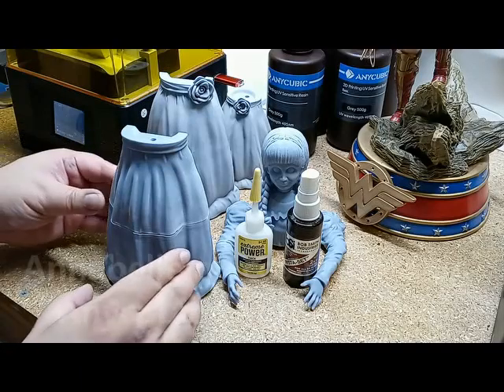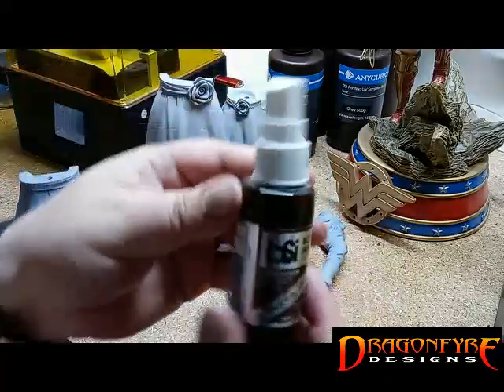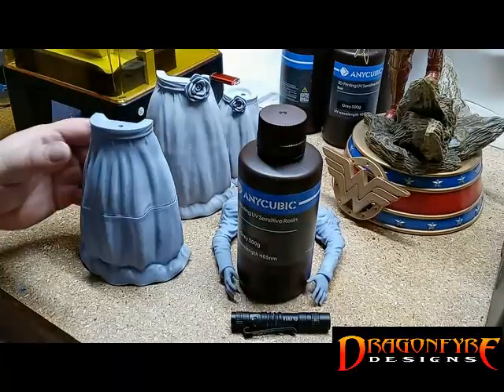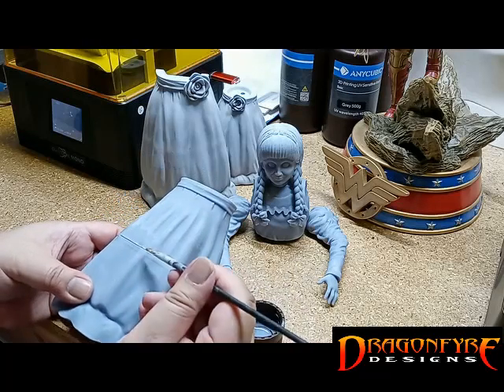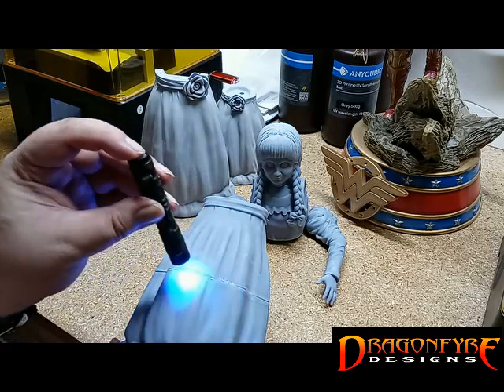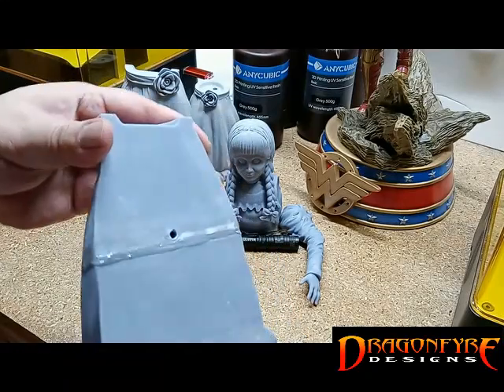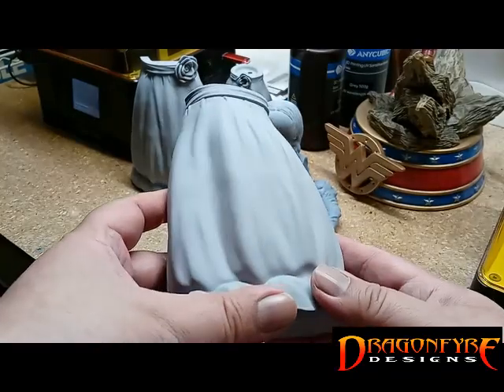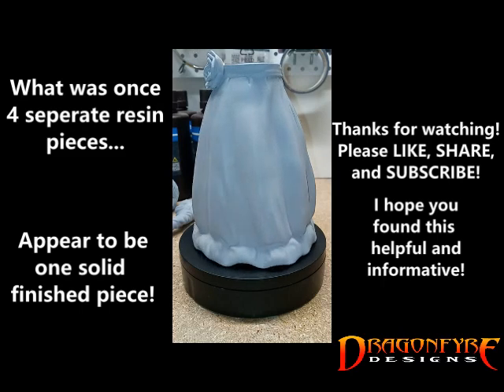Invisible Seams on 3D Resin Prints!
A short video tutorial on one of the methods I use to achieve an almost invisible seam when I need to join multiple 3d resin printed parts. Featured are parts I printed on my Anycubic Photon Mono.
Materials used in this process were:
Anycubic grey UV Resin
standard paint brush
super glue (cyranoacrylite)
BSI Instaset accelerator
100 grit sand paper
grey sprayable filler primer
UV handheld flashlight